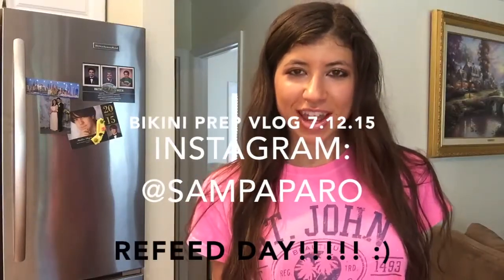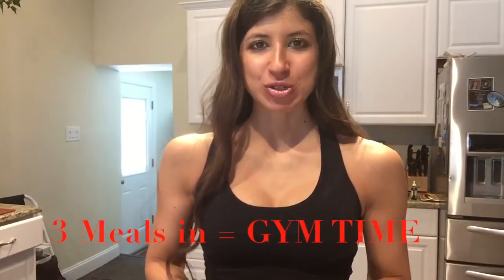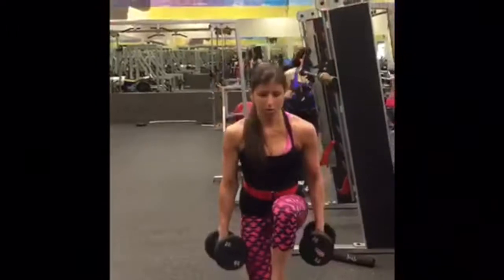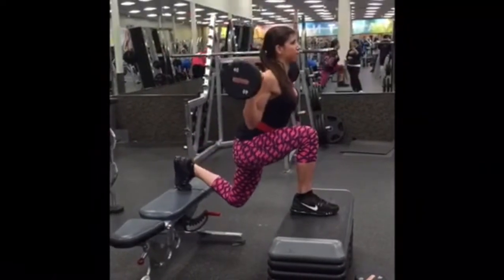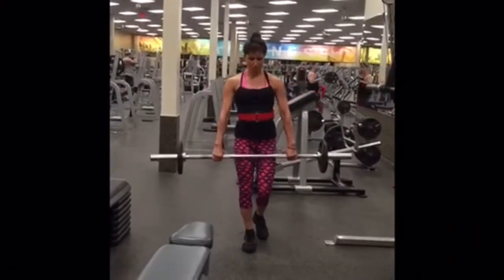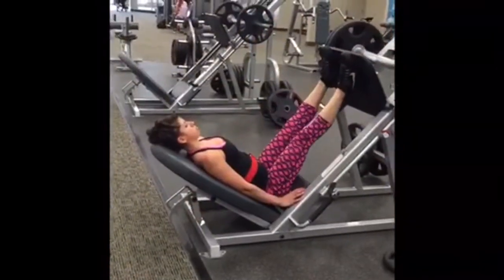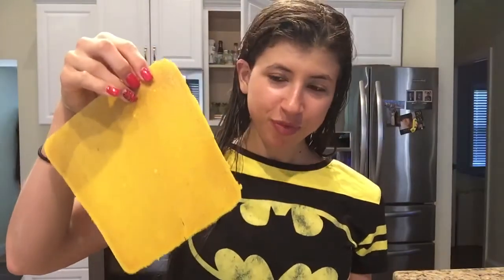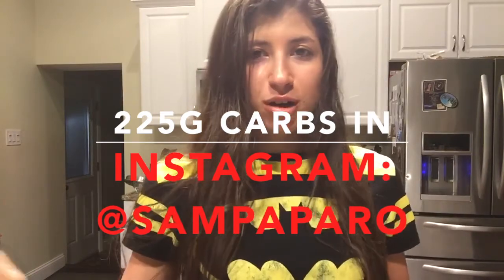Bikini Prep Vlog Refeed Day, Leg Workout, Meals 7.12.15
Here is my full reseed day including all the meals and full leg workout including sets and reps.  Leg day way brutal, but I challenge you guys to try this workout out :)

Owner of Destination Health and Fitness
Online Meal Programs/ Training Programs

NPC Bikini Competitor

Fitmark Bags Brand Ambassador